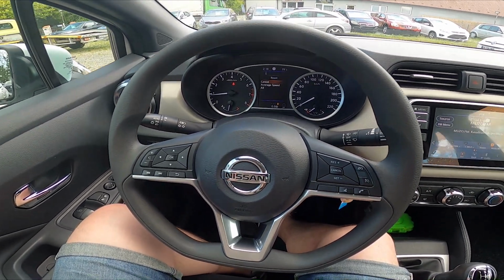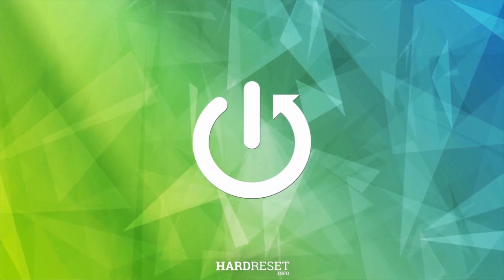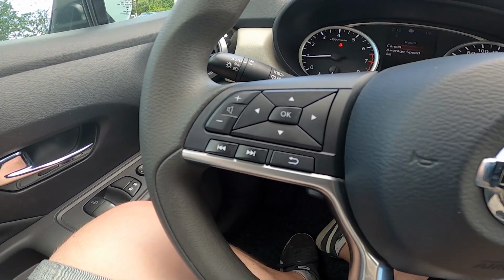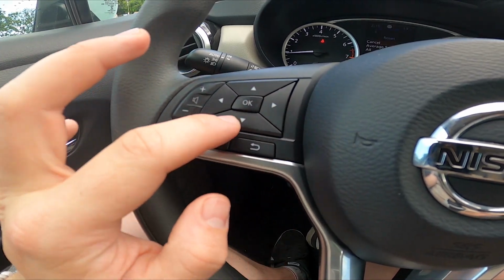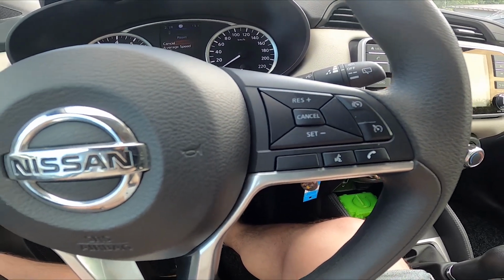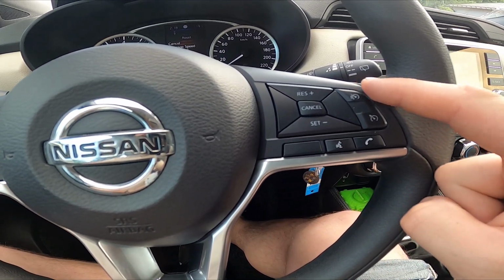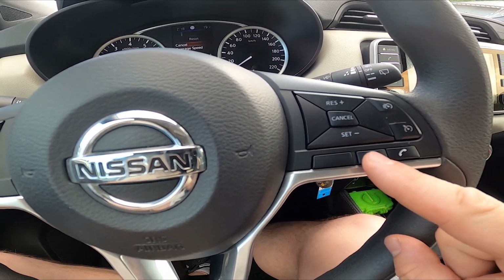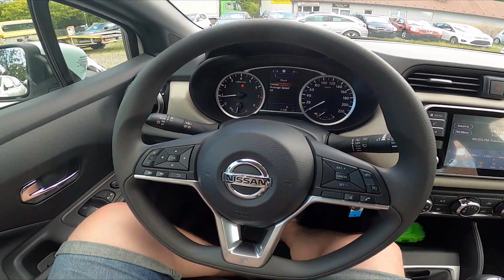Steering Wheel Buttons Description for Nissan Micra V ( 2017 – now ) Steering Wheel Functions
Find out more info about Nissan Micra V ( 2017 – now ) :
Would you like to know what buttons on the Steering Wheel in the Nissan Micra V are responsible for? You've come to the right place. Functional Buttons on the Steering Wheel are responsible for control over the radio and onboard computer. Follow the video we've provided above to learn how to Use the Steering Wheel Buttons in the Nissan Micra V!

How to Use Steering Wheel Buttons? How to Manage Steering Wheel Buttons? What are Steering Wheel Buttons Functions?

Years of Production:

2017 - now

Generation:

 V Gen - ( 2017 - now )

Series:

Hatchback
Small Car